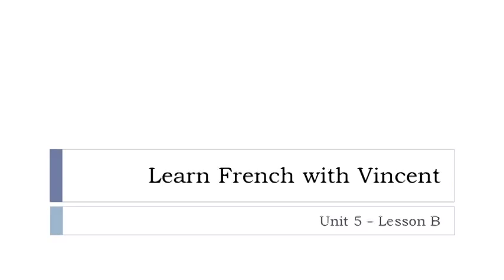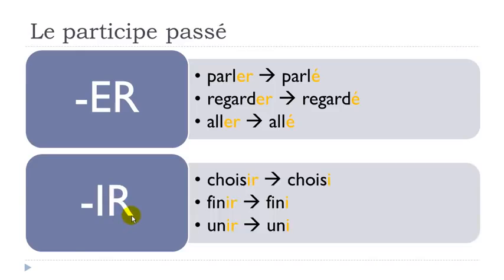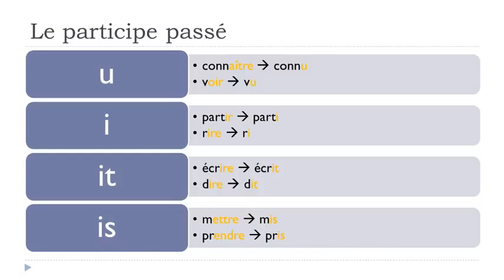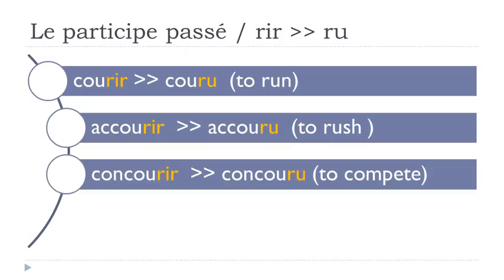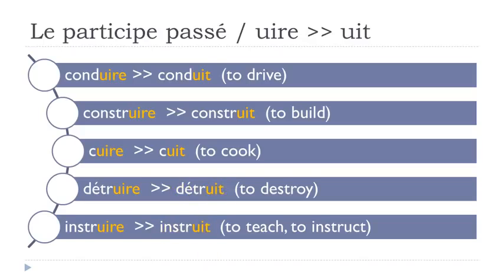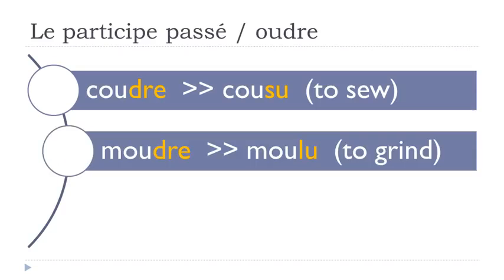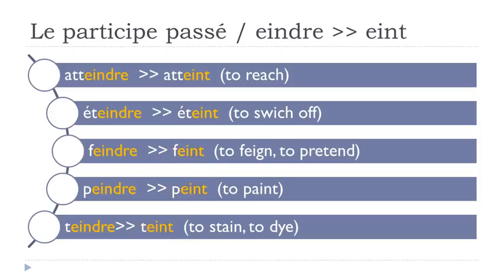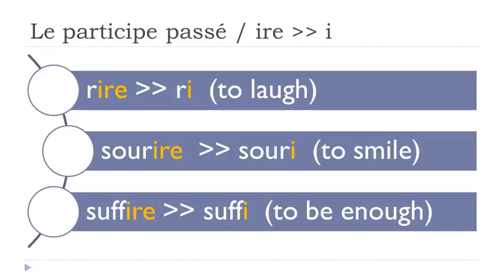Unit 5 B